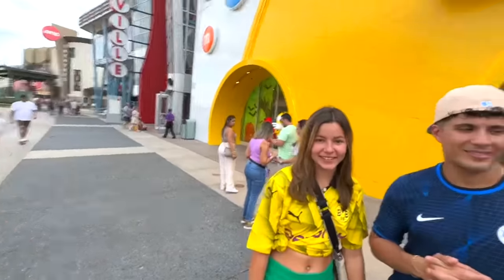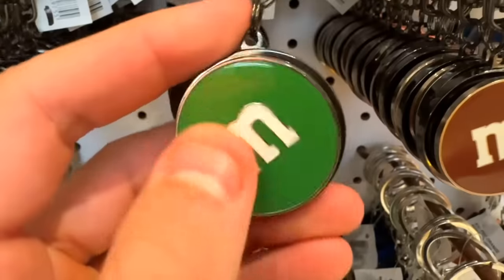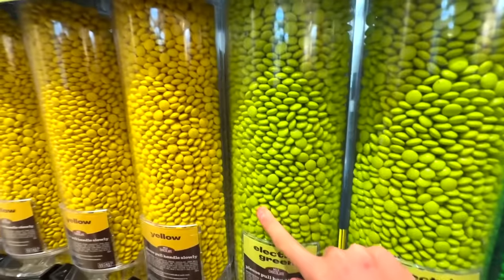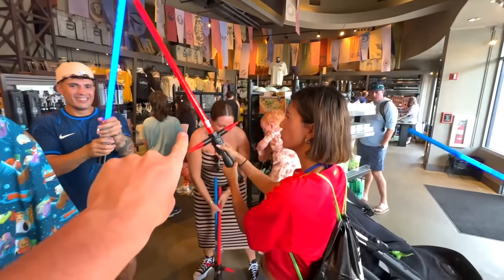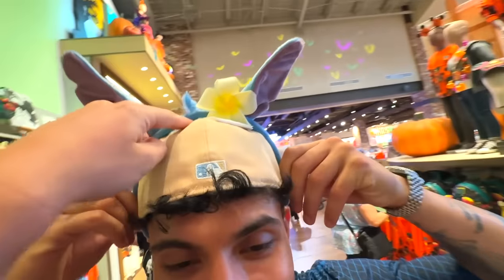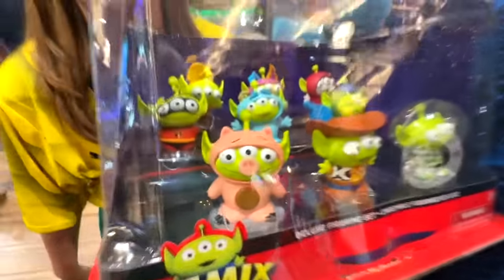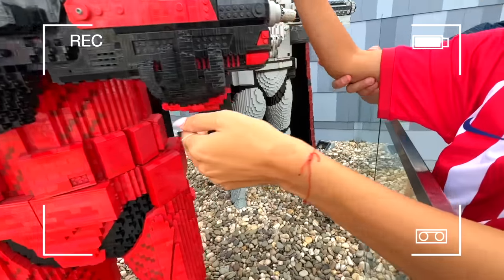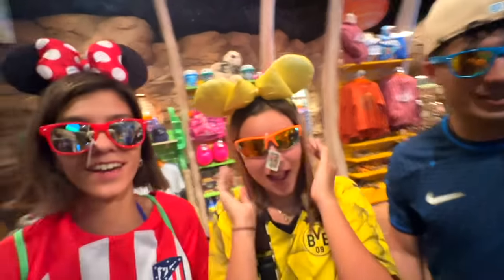24 HORAS COMPRANDO UN SOLO COLOR !!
solo se puede elegir cosas de un color 😎